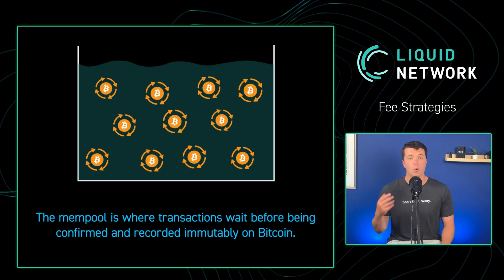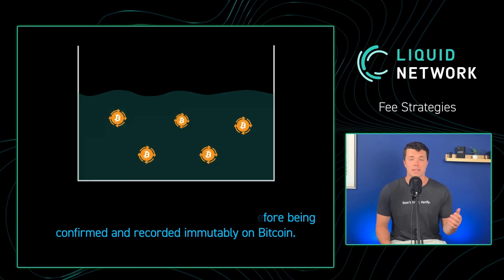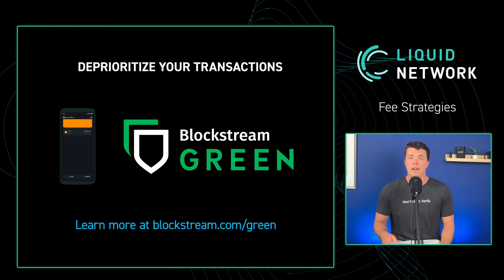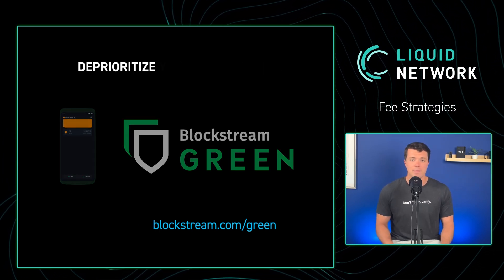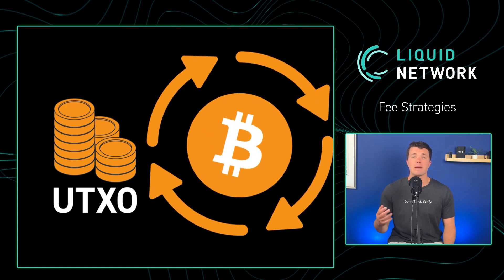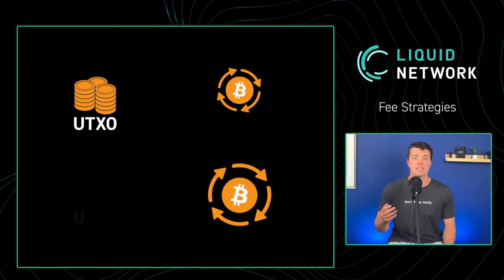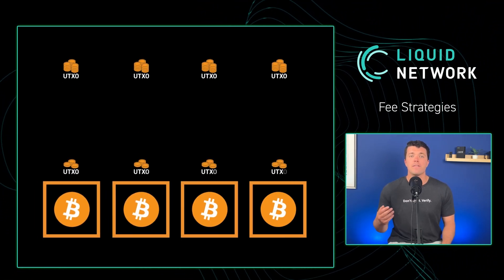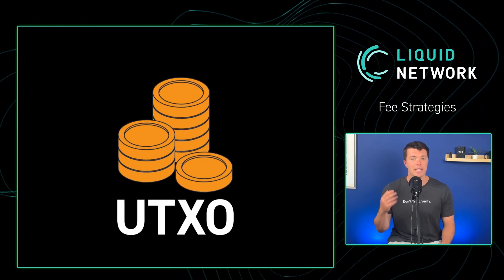Fee Strategies to Lower Bitcoin Transaction Costs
Learn how to become more strategic in your Bitcoin stacking using the mempool, fee control features, and UTXO management.